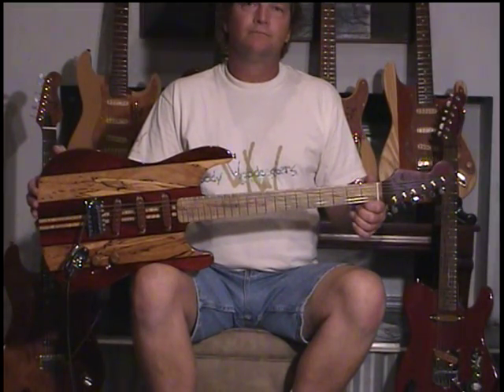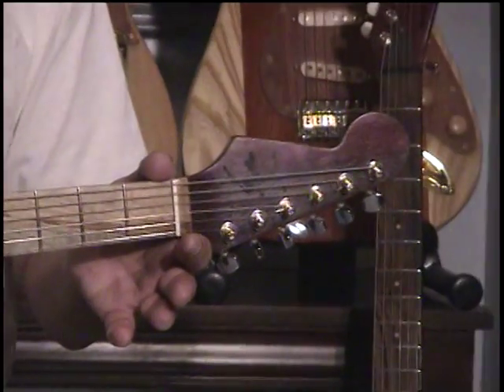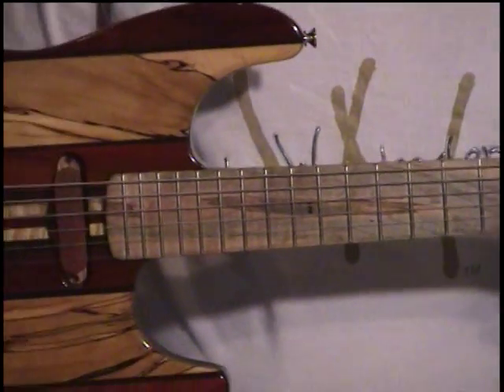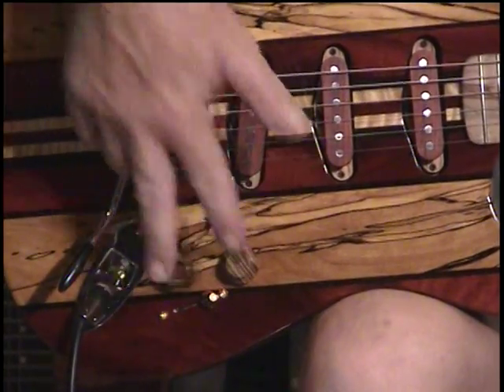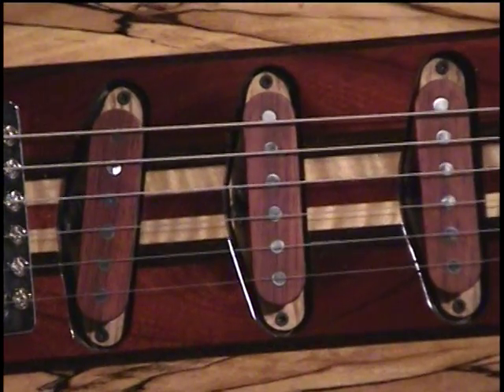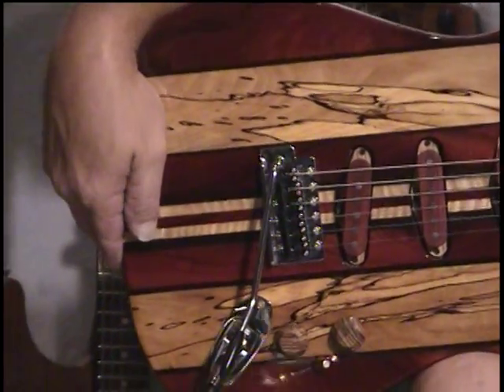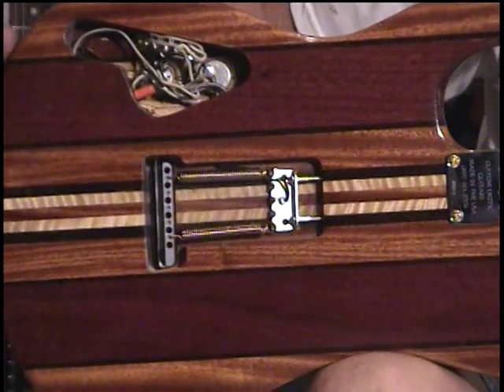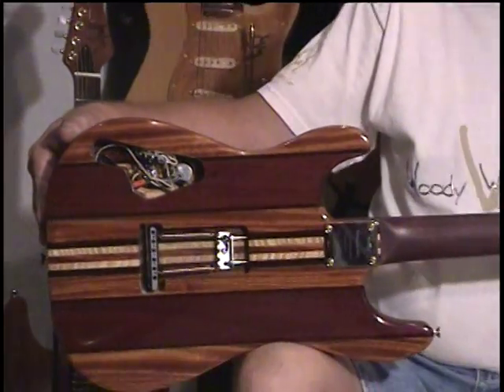Woody Woodcasters #0013 ULTRACASTER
20+ piece body of Bloodwood, Wenge, Bletched Beech, Flamed Maple, Purpleheart & Mahogany.

Reed James Gen 2 Woodcaster Pickups!
Hot Texas wound!  No Panties mount!

JC Guitars Purpleheart/Ambrosia Maple American Spaced neck.  No markers!
Reverse Headstock!

Zebrawood Knobs